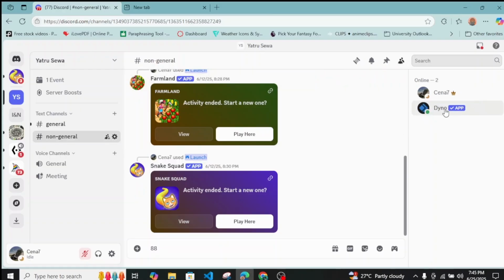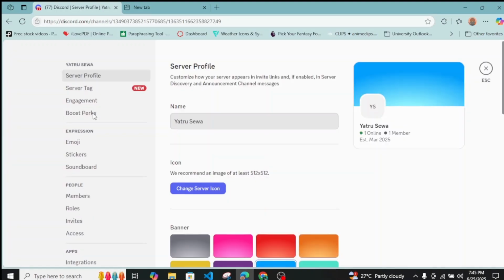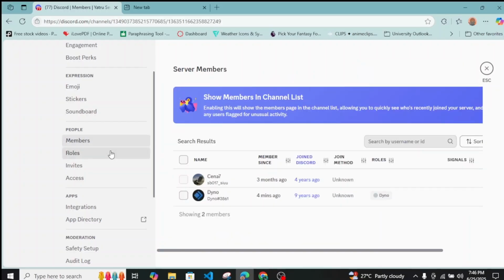How to Remove Bot from Discord Server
How to Remove Bot from Discord Server (2025)! Need to remove a bot from your Discord server quickly and easily? This video will guide you step-by-step on how to remove any bot from your Discord server without hassle. Whether you’re asking, “How do I remove a bot from my Discord server?” or need help managing your server bots, this tutorial has you covered. Learn the simple steps to kick the bot out and keep your server running smoothly. Watch now to remove unwanted bots from your Discord server today!

Timestamps:

00:00 How to Remove Bot from Discord Server
00:10 How Do I Remove a Bot from My Discord Server?